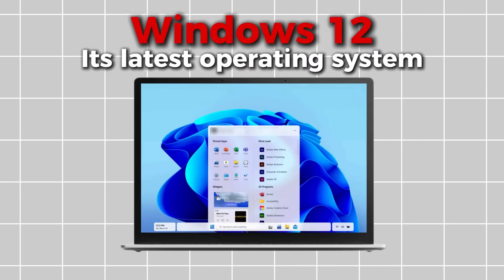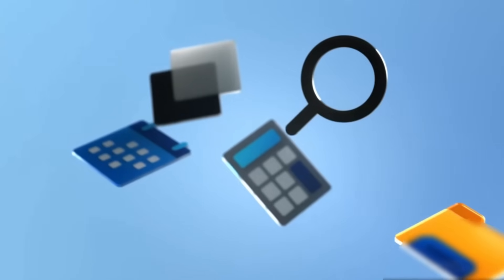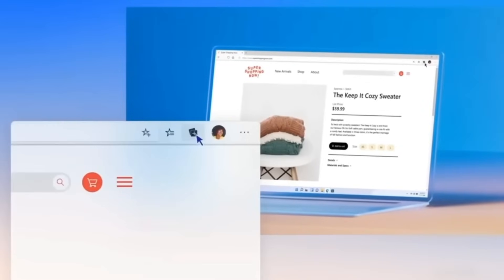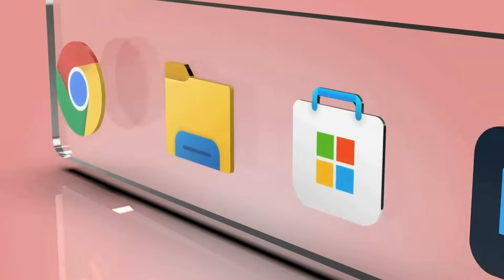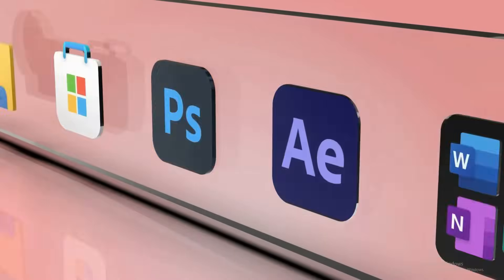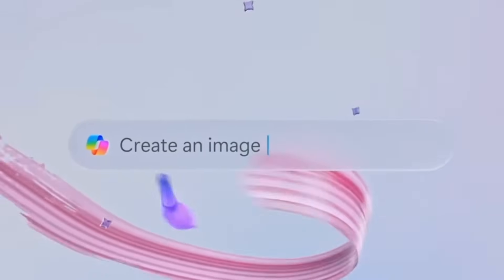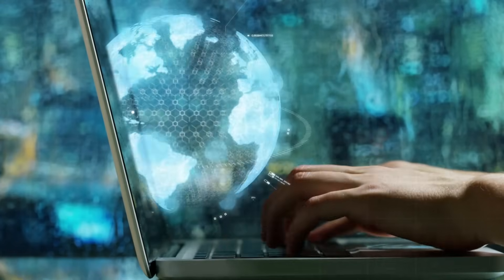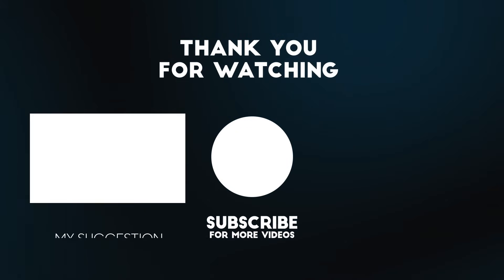Windows 12 - System Requirements, and Launch Date LEAKED!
Get ready to discover everything about Windows 12 in this exciting video! From its anticipated release date to the system requirements and innovative AI features, we’ve got all the latest leaks and updates. Learn about the new operating system from Microsoft, its features, and the performance upgrades compared to Windows 11. Whether you’re curious about the technology innovations, planning a Windows 12 upgrade, or wondering how to install Windows 12, this detailed review has you covered. Don’t miss out on the Windows 12 details and what makes it the future of computing!